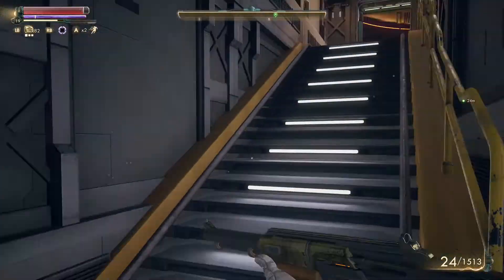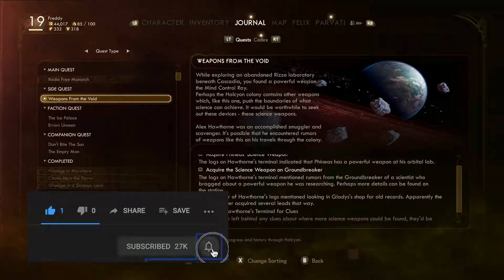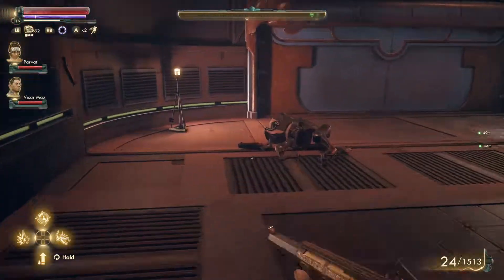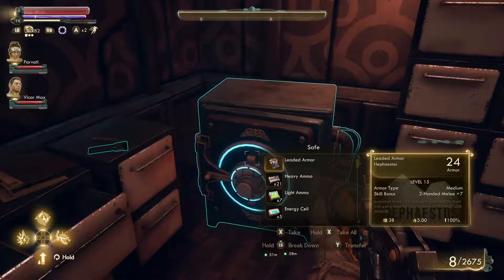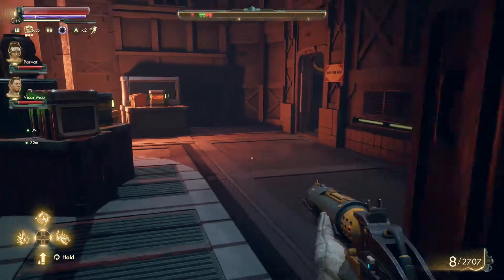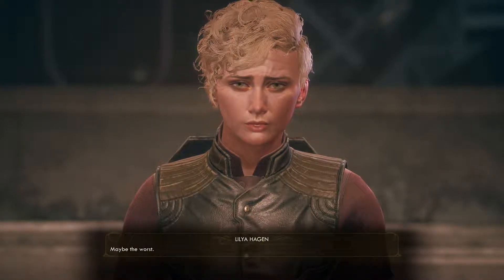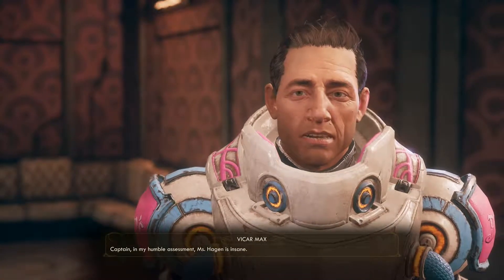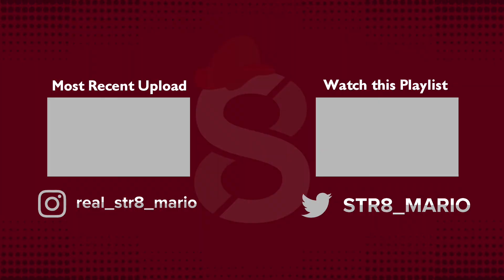...Aliens?! - The Outer Worlds (Part 17)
We start today by going through Alex Hawthorne's computer to discover the location of other science weapons, which we'll go hunt down in the future. After taking care of that, we head to HRS-1084. This is an abandoned Halcyon Research Station that Lilya Hagen wants to take control of for SubLight. After taking control of the Research Station, we head back to Lilya who says that she thinks aliens are the ones that killed everyone on HRS-1084 and she thinks that a Dr. Chartrand is the one who sold out the human species and we're tasked with putting a stop to this situation.